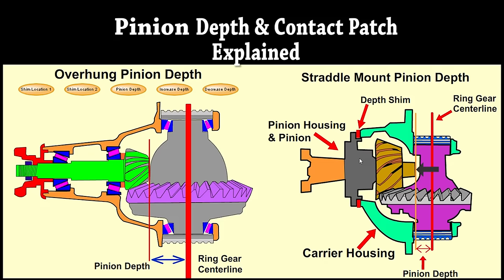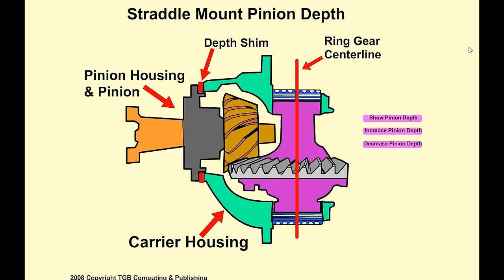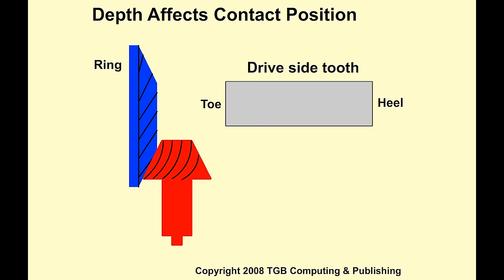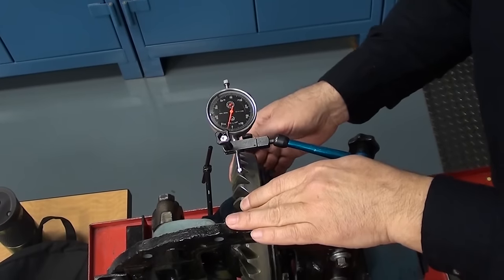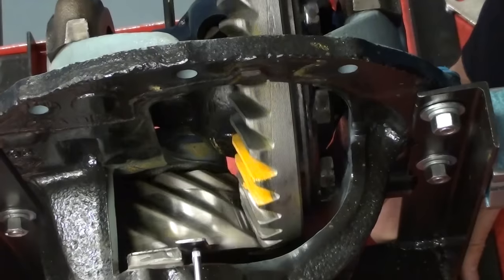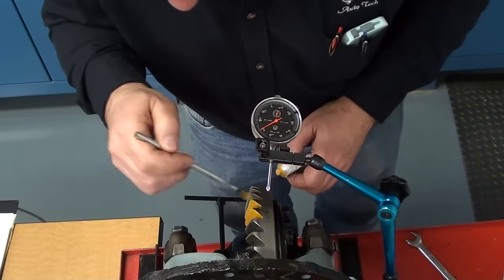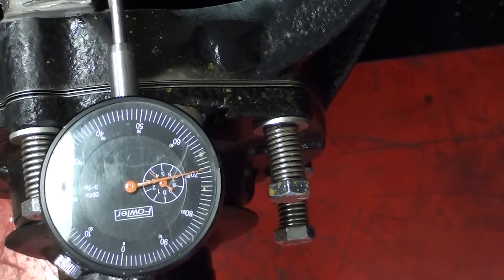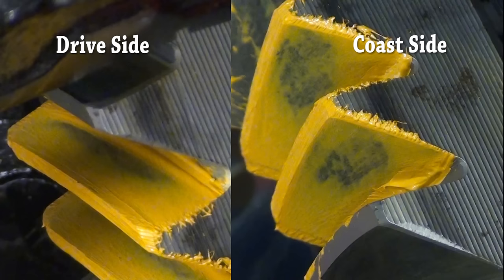Contact Patch & Pinion Depth Explained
Differential Contact Patch & Pinion Depth Explained